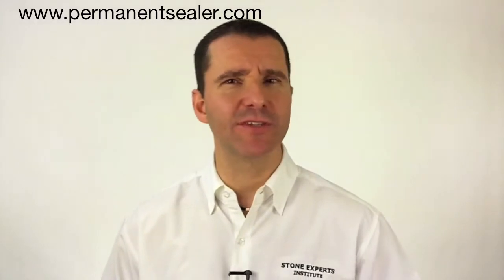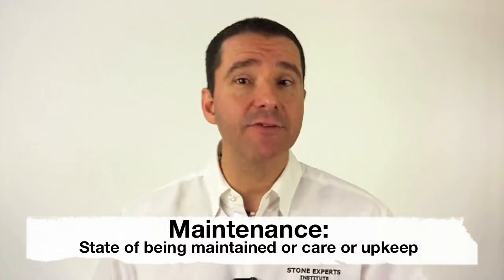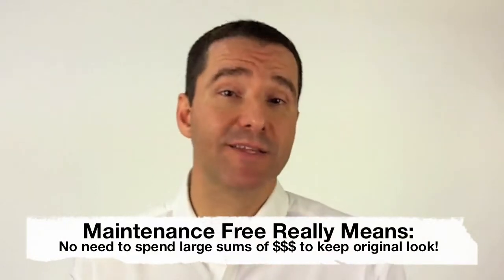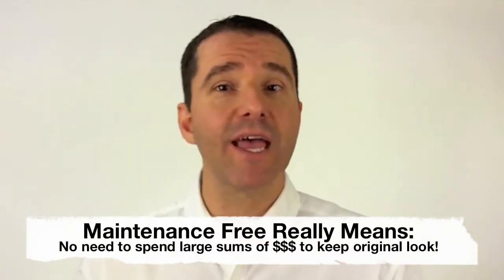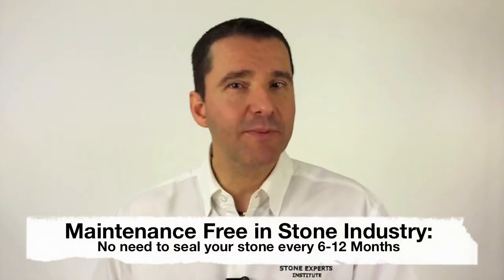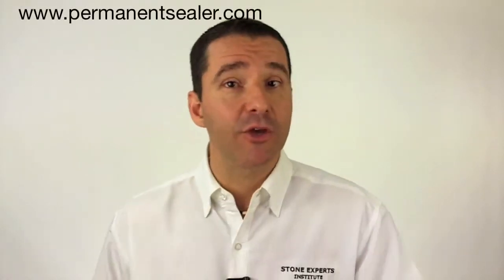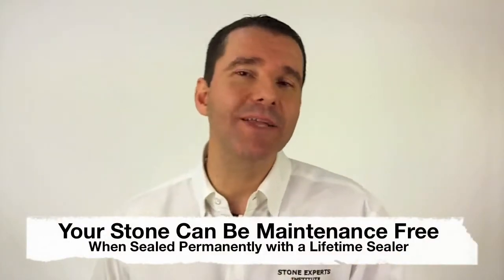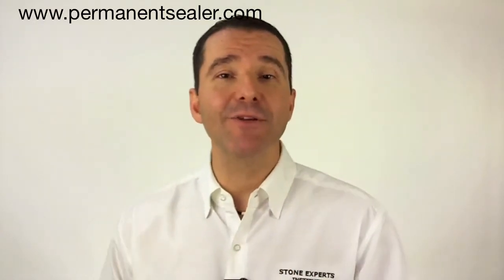Maintenance Free Countertops, Marble Granite Sealer & Sealing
Lifetime marble, granite, limestone, travertine, quartzite sealer. Maintenance free countertop, vanity, floor, shower. Free Stone Education.